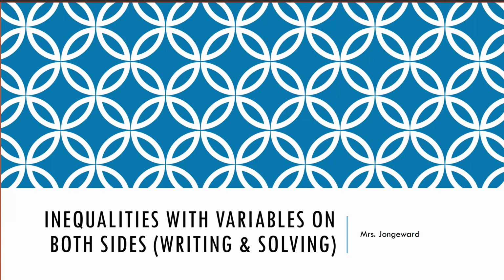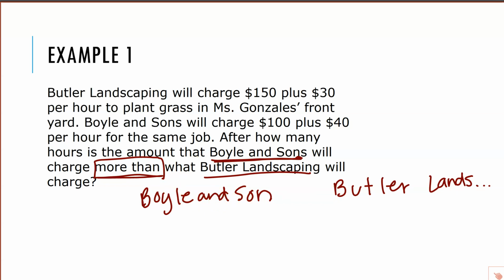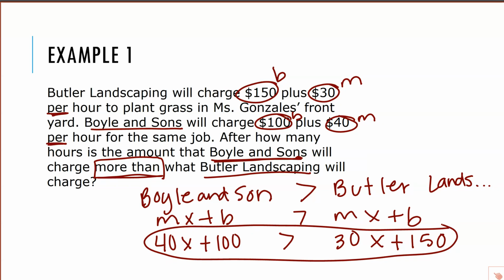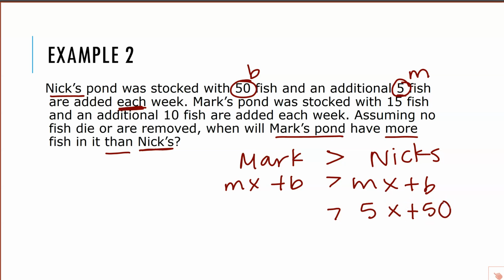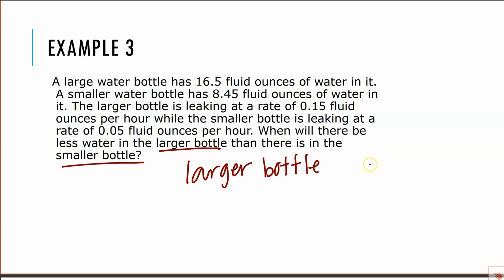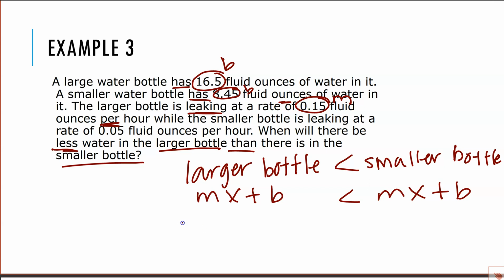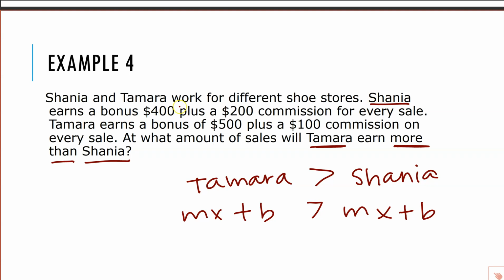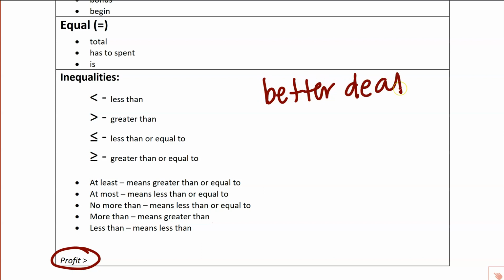Writing Inequalities with Variables on Both Sides